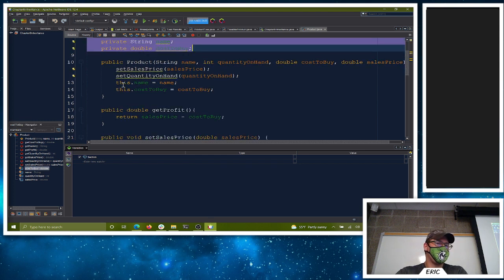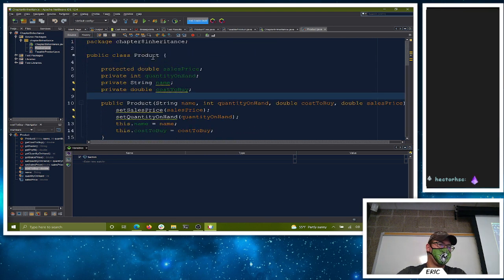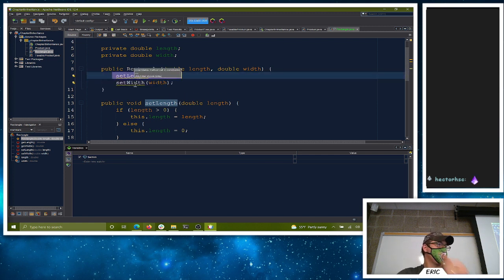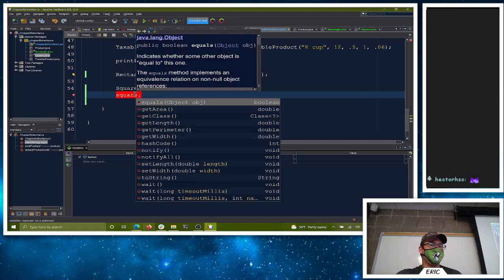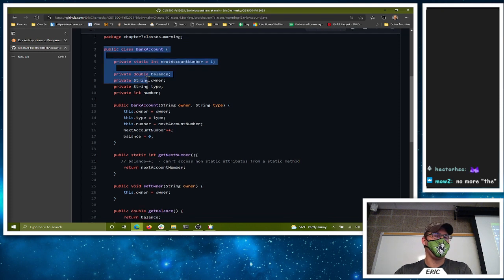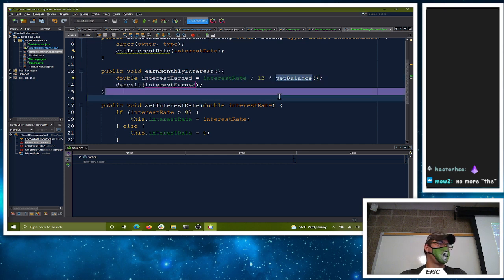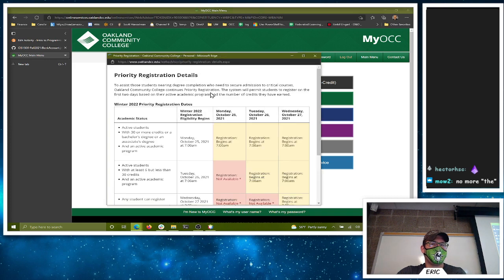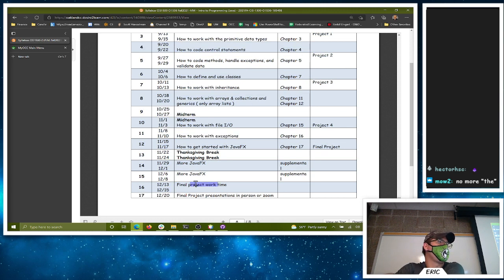CIS 1500 - Intro to Programming ( Java ) - Inheritance part 2 - Fall 2021